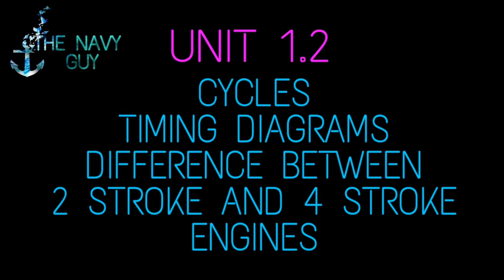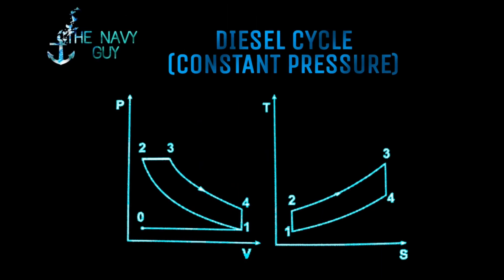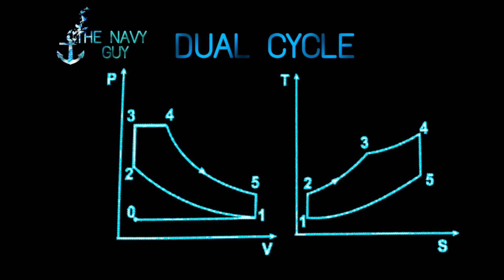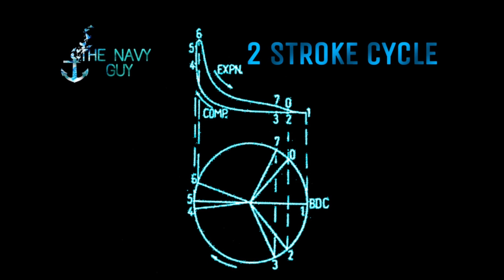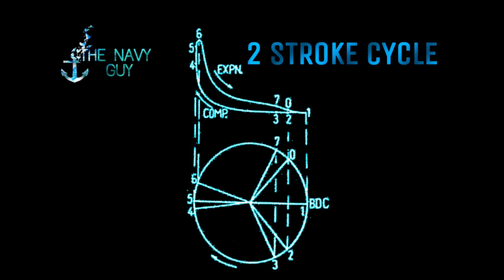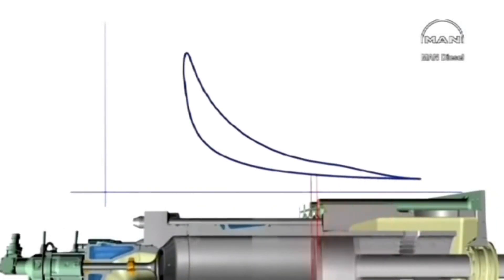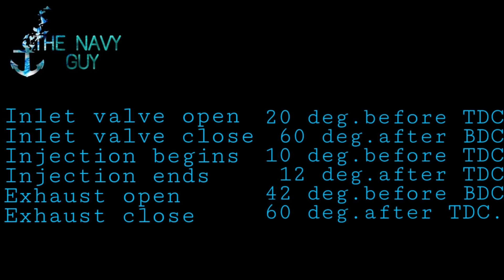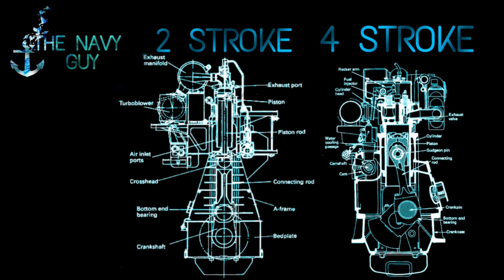Cycles, Timing Diagram, 2 stroke & 4 stroke || UNIT 1- INTERNAL COMBUSTION ENGINES || The Navy Guy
Hello Everyone.
Today we'll talk about
•Cycles
•Timing Diagrams
•Difference Between 2 Stroke and 4 Stroke Engines.
This video is of UNIT 1- INTERNAL COMBUSTION ENGINES
 SECTION: MARINE INTERNAL COMBUSTION ENGINES PART 1

Thankyou